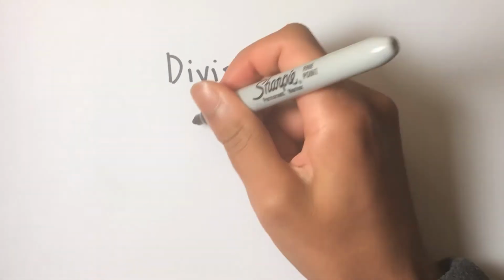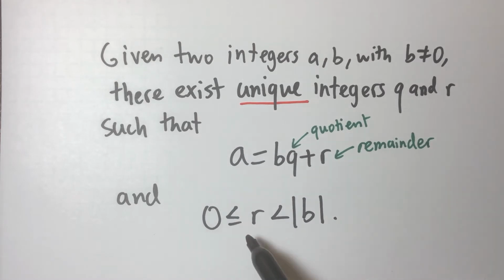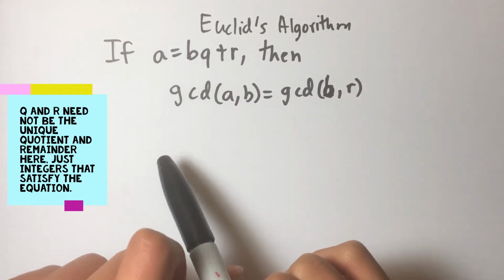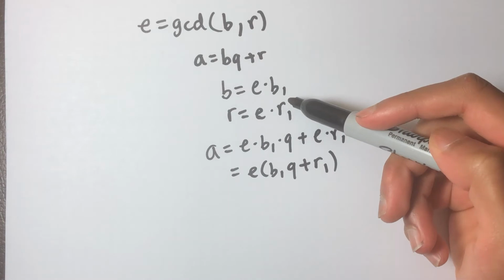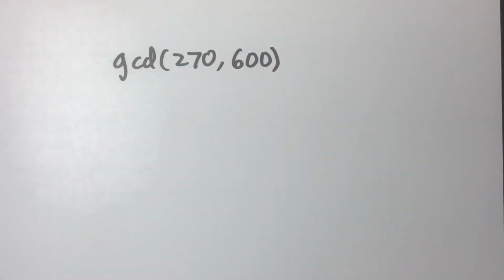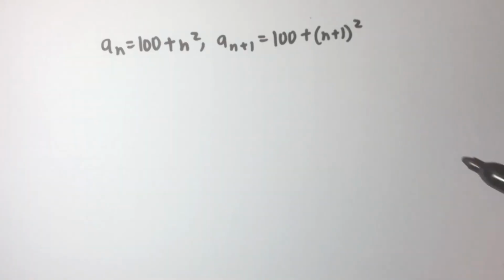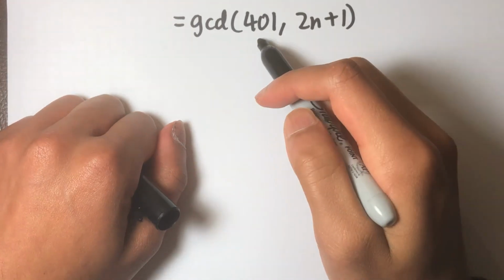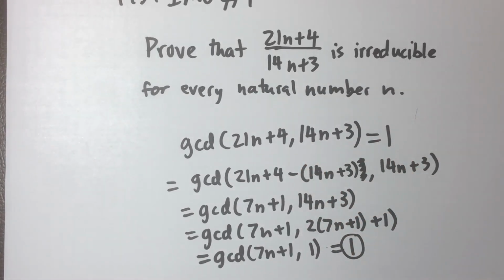1. Divisibility, the Division Theorem, and the Euclidean Algorithm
Lesson 1 in my series on Number Theory. In this course, we will go from proving basic theorems in number theory to solving complicated problems in math competitions and olympiads, including the AMC 10/12, AIME, HMMT, USAMO, and IMO.